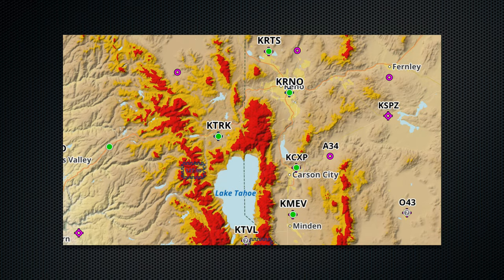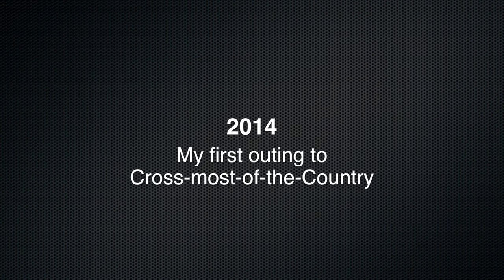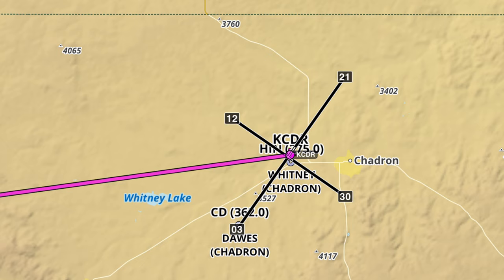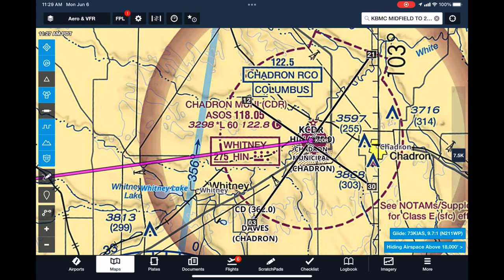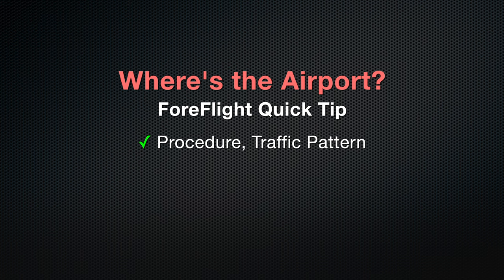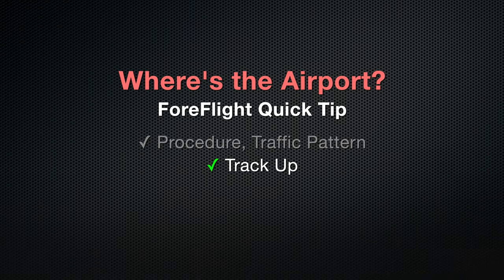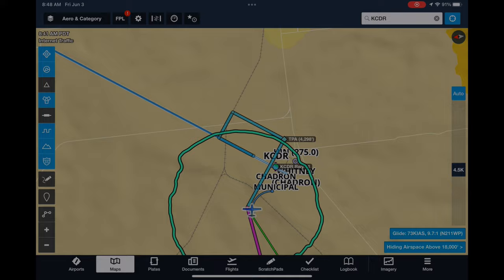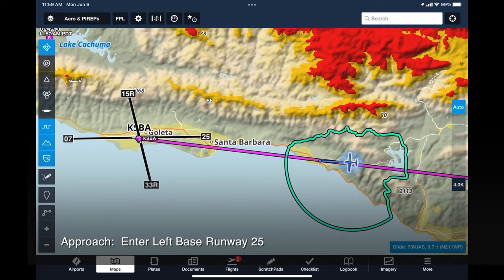ForeFlight Quick Tip: Where's the Airport ?!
Have you ever had difficulty spotting an airport?  Many years ago on my first significant cross country and approaching Chadron, Nebraska — for the life of me I couldn’t find the airfield.  Of course, appropriately humbled, I eventually did.  In this quick tip we’ll explore a very simple yet awesome ForeFlight feature that is a nice visual add for our eyeballs.  Welcome aboard!  Wayne, GeezerGeek Pilot

Video Chapters:
01:33 the "demo"

The Script:

Maps tab, FPL drawer, Edit
Procedure, Traffic Pattern... (select runway), (select desired pattern)
Add to Route

Track Up (upper right "target" icon)... to go back to North Up click the "N bearing" icon just below the target

(to tweak an existing pattern)
(select the traffic pattern from the route "bubbles") Expand
(select a point in that pattern) Direct to